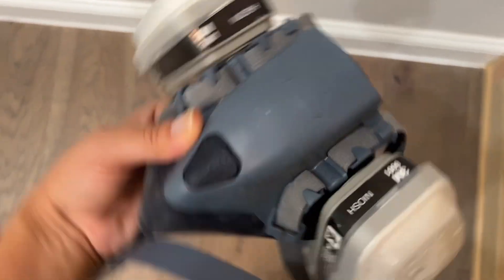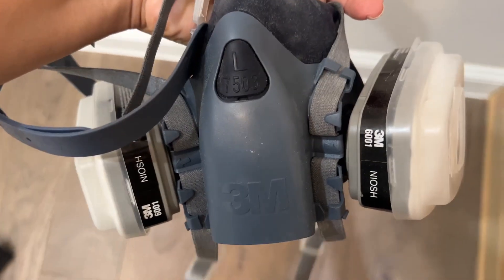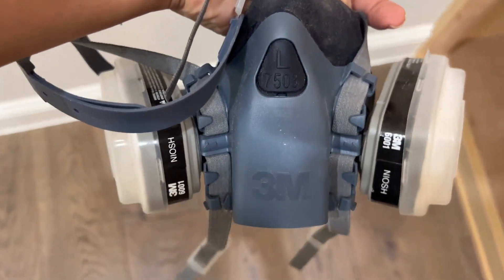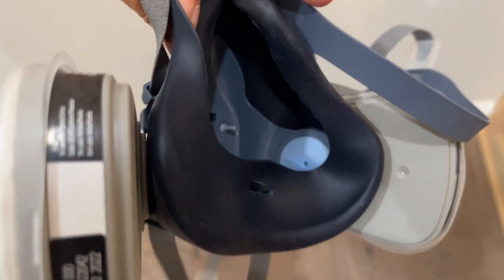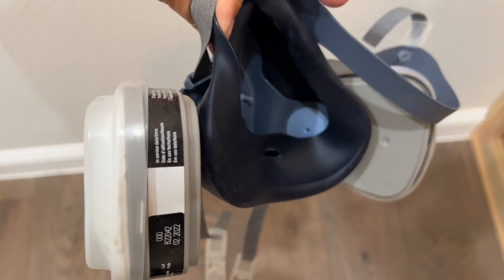3M Professional Half Mask Respirator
Amazon link to 3M Respirator